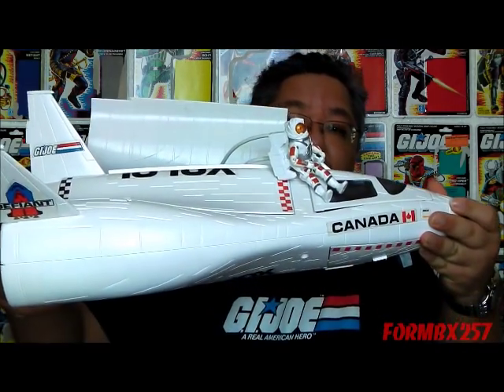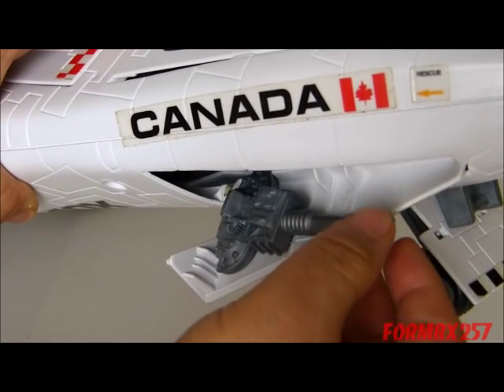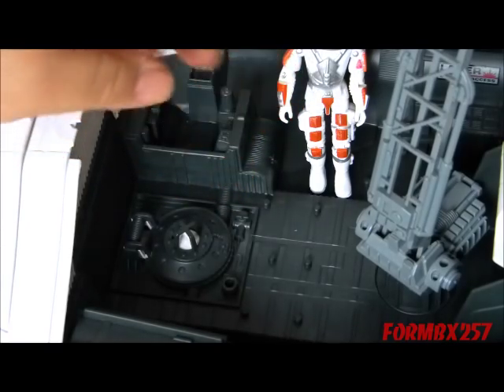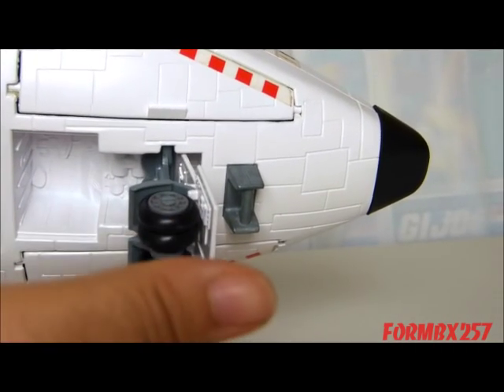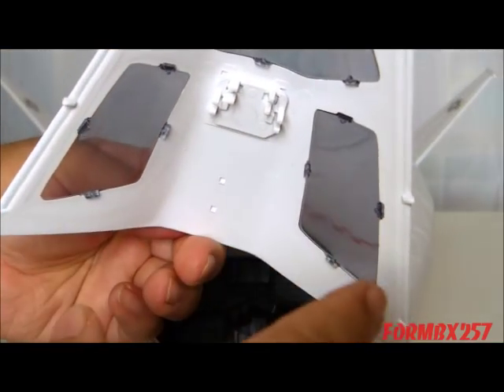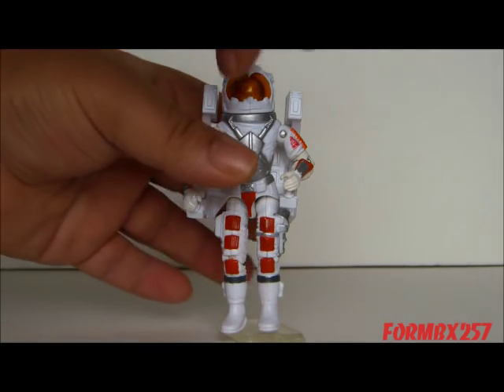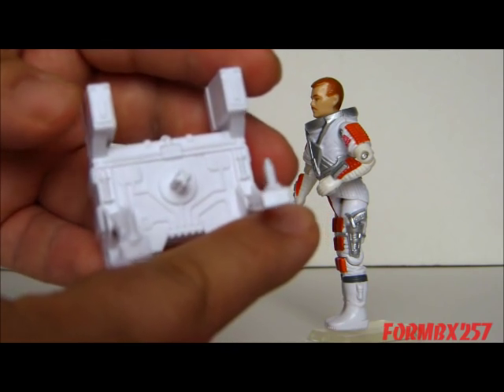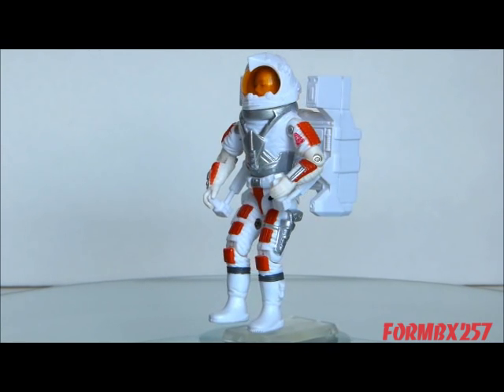1987 Defiant Space Shuttle Complex (part 2) G.I. Joe review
This is a review of the Space Shuttle portion of the three-part Defiant vehicle playset and the GI Joe astronaut Payload.  In 1989 Hasbro would reuse the molds for the space shuttle Crusader and produce a second version of Payload.  Sadly, the Crusader lacks the hook-bar which allows the shuttle to dock with the Booster.